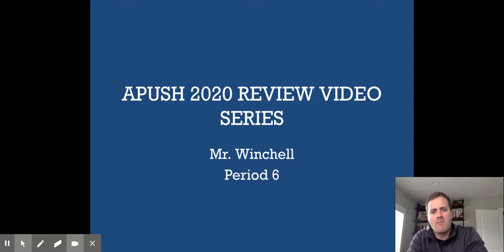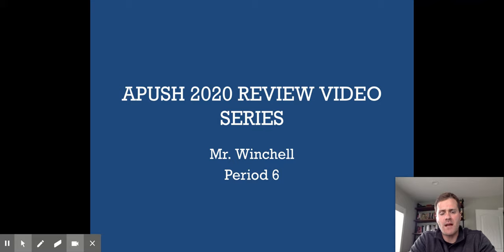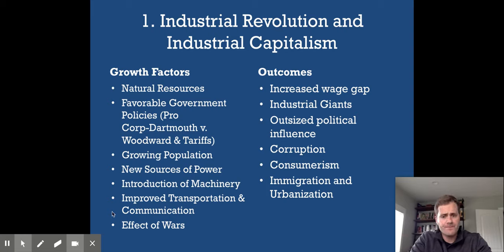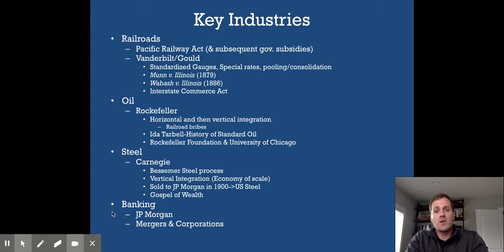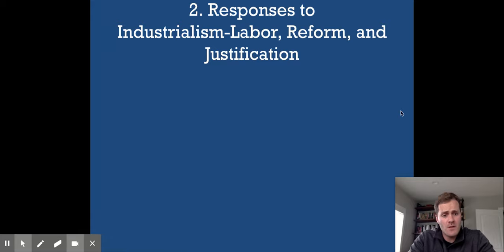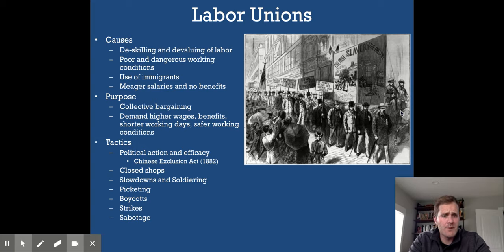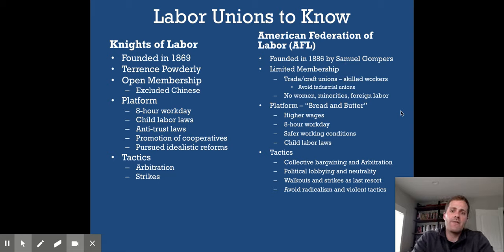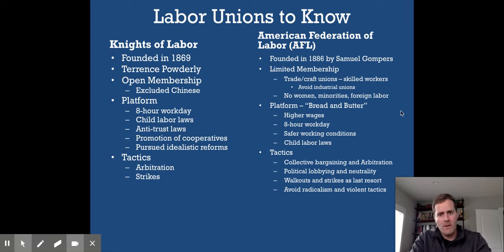Period 6 Review Video - Google Slides